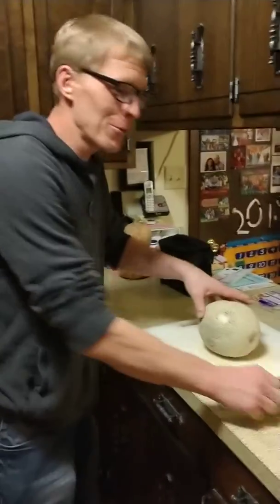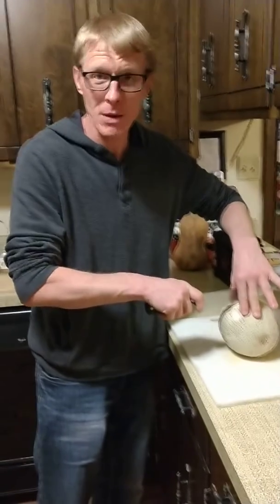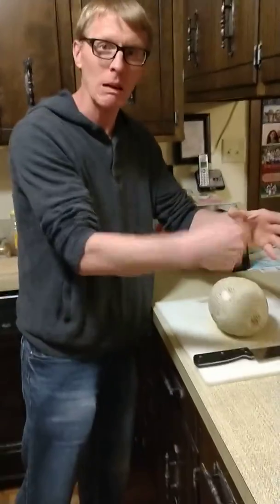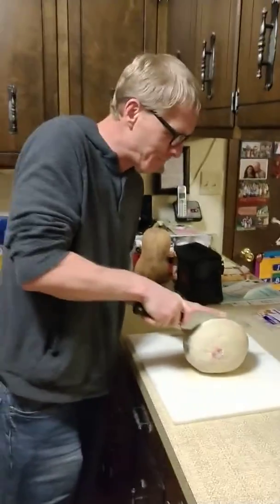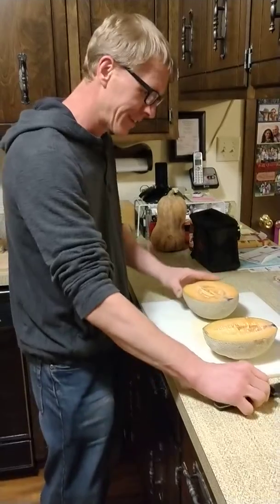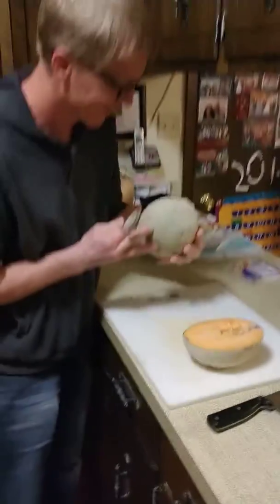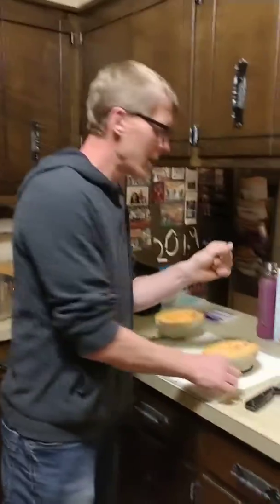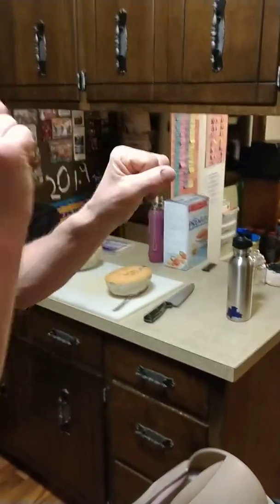Eight forty-one (April 17-day 30)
My two minute video diary.